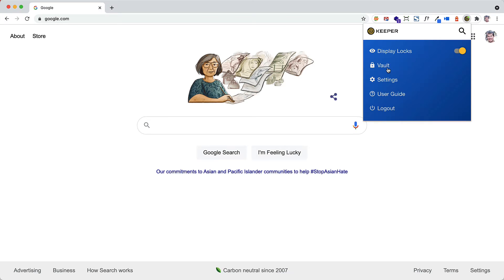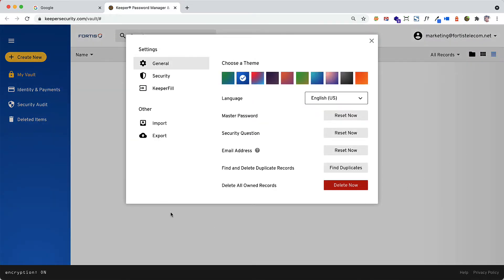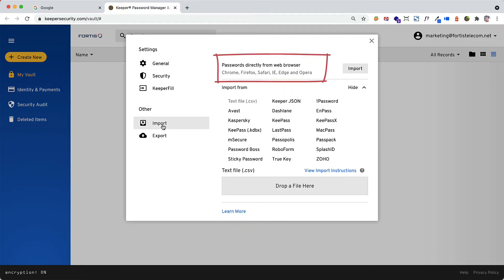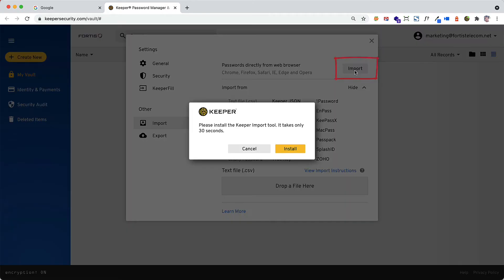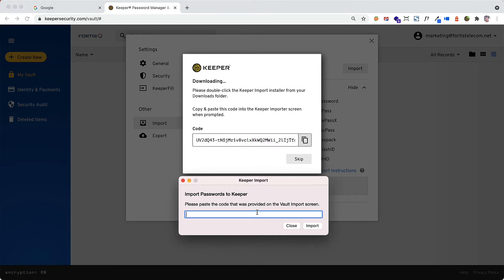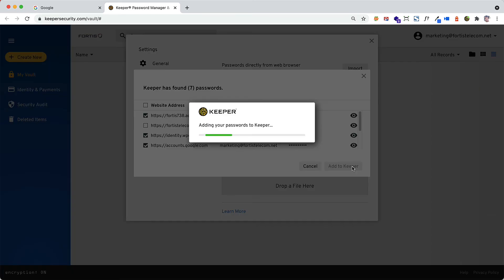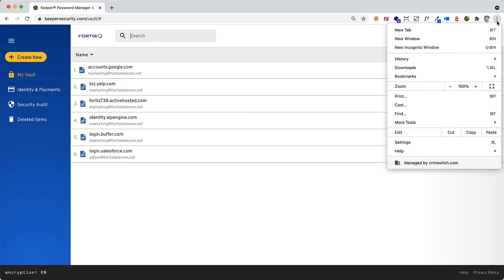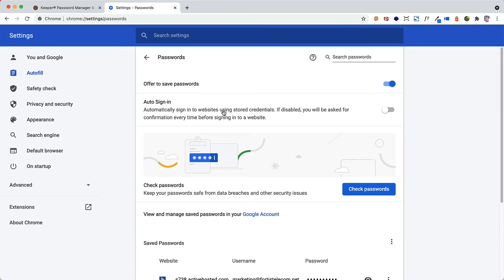Importing Passwords Into Keeper | Fortis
If you have been storing your business passwords in a browser such as Chrome, this video tells you how to import those passwords into Keeper and then remove them from your browser.